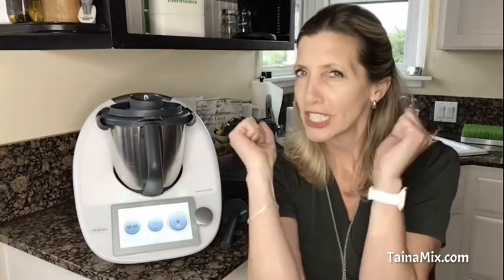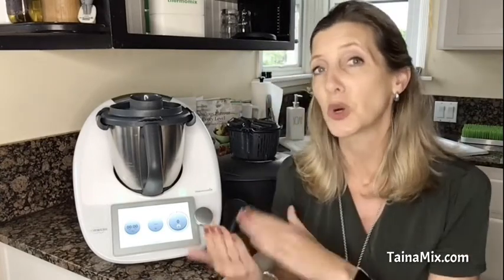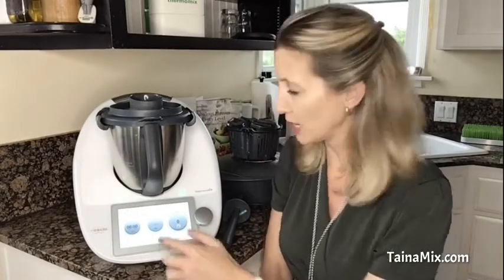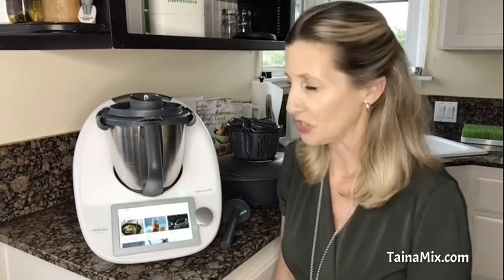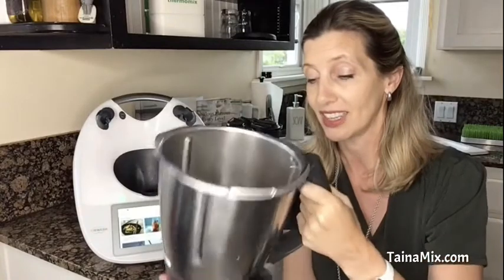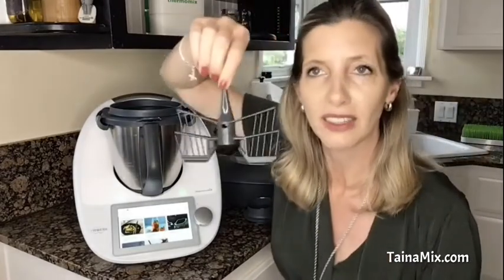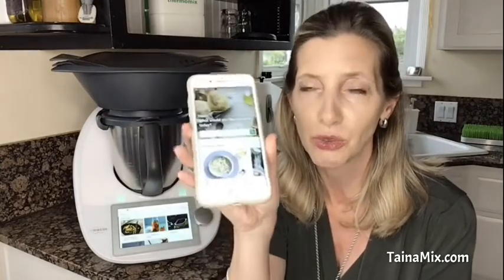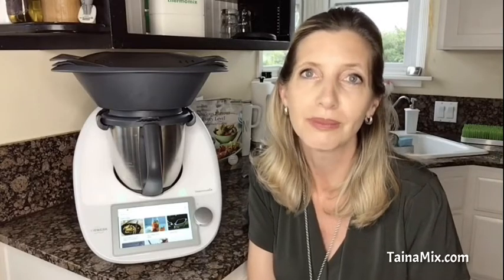Quick demo / introduction to the Thermomix® TM6™ in under 5 minutes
So you have heard of this "cooking robot" Thermomix®  yet are not quite sure what it is?
Take a look at this video to wet your appetite.
You can see more details of the recipe app COOKIDOO®, the built-in scale in action and the guided cooking function in my other videos.
Contact me for an (if needed ONLINE) COOKING EXPERIENCE and in case you are ready to join our community you will receive free shipping (valued at $49) by checking out through my store (no code needed)